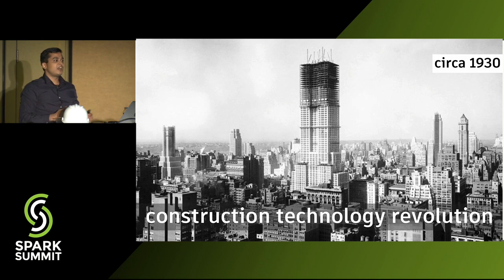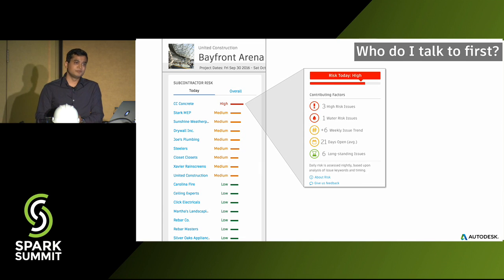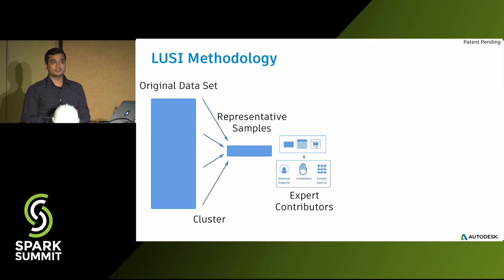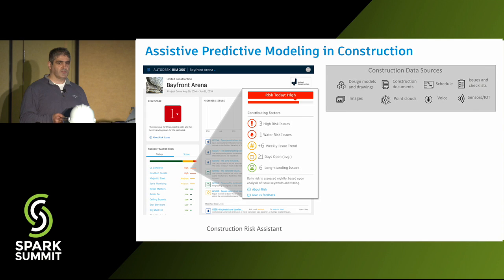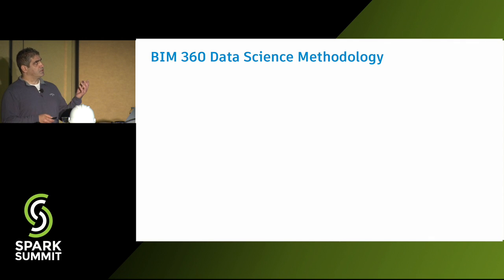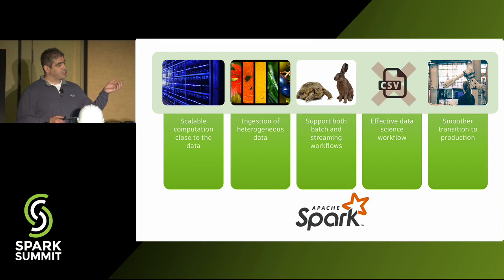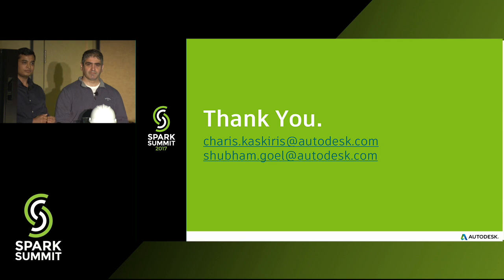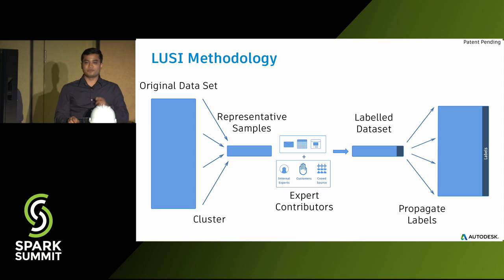Applying Machine Learning to Construction - Charis Kaskiris and Shubham Goel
"Autodesk is a leader in architecture, engineering and construction software.  Autodesk’s BIM360 suite of cloud products for construction enables almost anytime, anywhere access to project-related data throughout the building construction lifecycle. It empowers those in the field to better anticipate and act, and those in the back office to optimize and manage all aspects of construction performance. In this talk we will share how we leverage machine learning to empower proactive construction risk management.

These multi-modal applications coupled with external data collection points (e.g. sensors, drones) generate diverse data hosted by different underlying solutions. Generating insights and applying machine learning out of heterogeneous data with regards to data velocity, volume, variety, and veracity within multiple technology stacks is a big challenge.
Spark enables managing our growing data heterogeneity in a scalable manner while being able to accommodate both streaming and batch mode data loads. Spark further enables our data science team to work more efficiently, reduces model-to-production conversion cycle, and facilitates the interplay between data management, machine learning, and insight generation to empower intelligent construction."